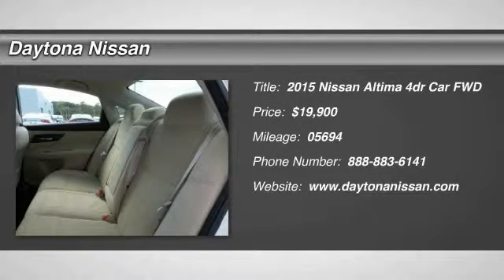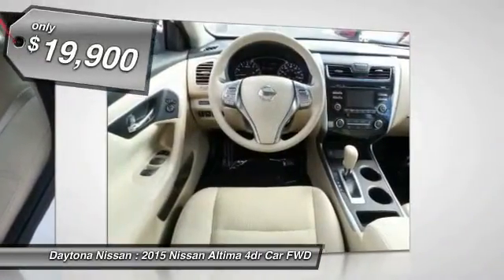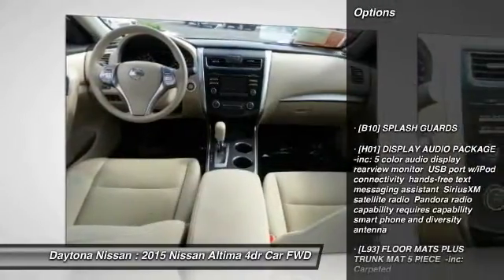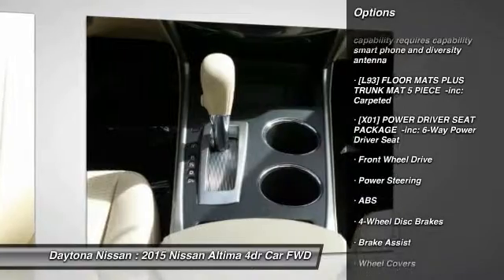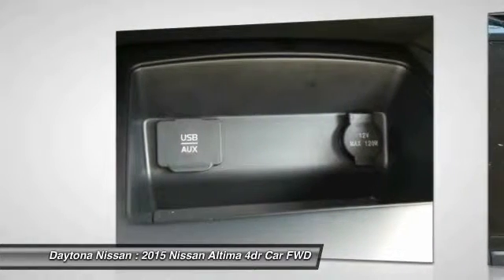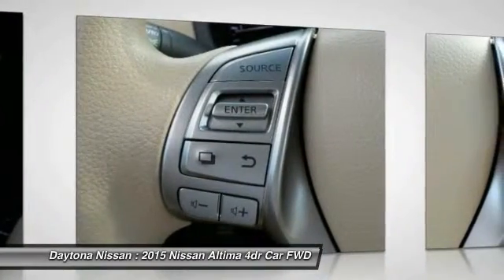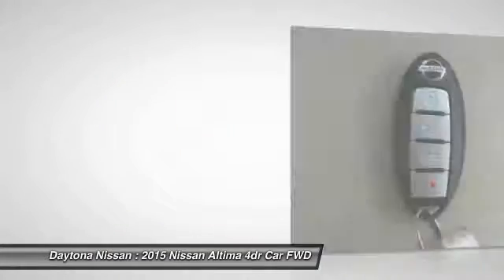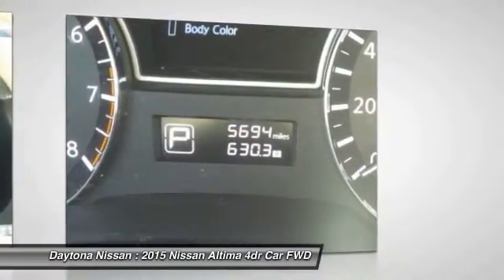2015 Nissan Altima Daytona Beach Florida P6447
2015 Nissan Altima 2.5 S

Daytona Nissan
950 North Tomoka Farms Rd.

Tried-and-true, this 2015 Nissan Altima 2.5 S makes room for the whole team and the equipment. It is well equipped with the following options: [X01] POWER DRIVER SEAT PACKAGE -inc: 6-Way Power Driver Seat, [L93] FLOOR MATS PLUS TRUNK MAT (5 PIECE) -inc: Carpeted, [H01] DISPLAY AUDIO PACKAGE -inc: 5 color audio display, rearview monitor, USB port w/iPod connectivity, hands-free text messaging assistant, SiriusXM satellite radio, Pandora radio capability (requires capability smart phone) and diversity antenna, [B10] SPLASH GUARDS, Window Grid Antenna, Valet Function, Urethane Gear Shift Knob, Trip computer, Transmission: Xtronic CVT (Continuously Variable), and Tire Specific Low Tire Pressure Warning. Pilot the whole group in comfort and style in this trustworthy and dependable Altima. For a hassle-free deal on this must-own Nissan Altima come see us at Daytona Nissan, 950 North Tomoka Farms Rd, Daytona Beach, FL 32124. Just minutes away!